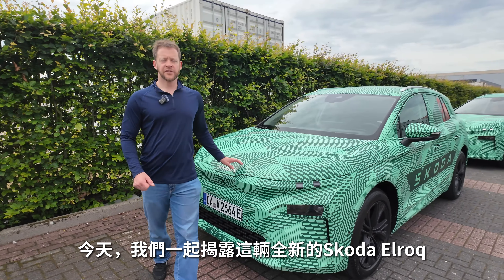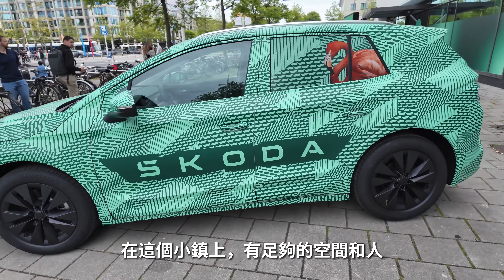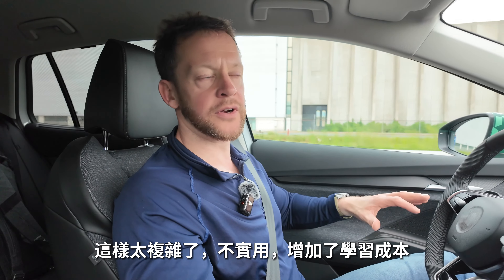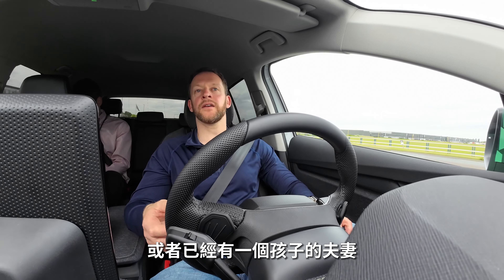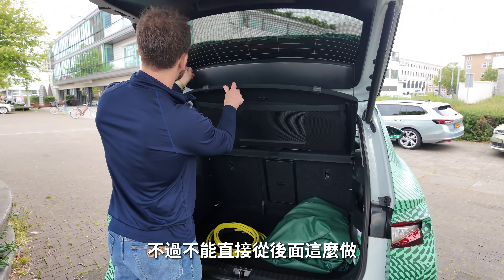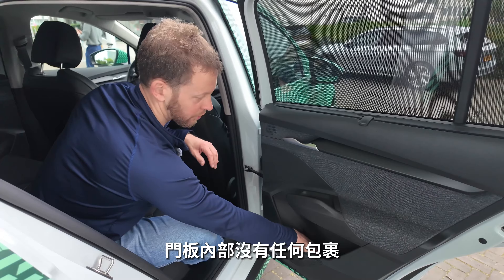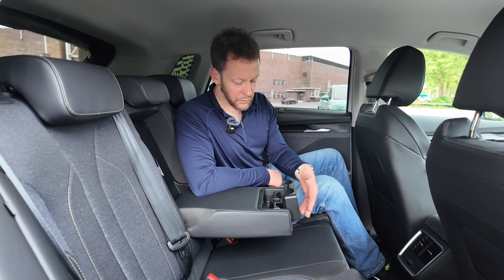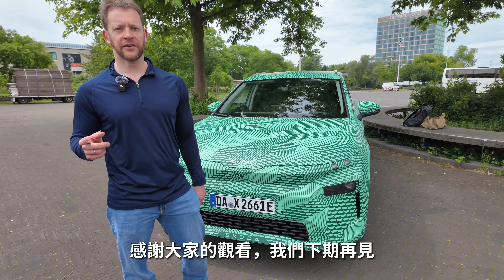搶先體驗全新Skoda Elroq：斯柯達新一代純電跨界休旅，Skoda今後的設計全看它？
嗨！我們是德國人氣NO.1汽車試駕節目Autogefühl的官方中文賬號，專注於為華人觀眾提供高品質、沉浸式的汽車駕駛體驗節目。我們將會為您帶來最前沿的汽車資訊、車型評測、用車體驗等內容。如果您是汽車愛好者，甚至是即將購車的消費者，那麼我們的節目，您一定不能錯過。